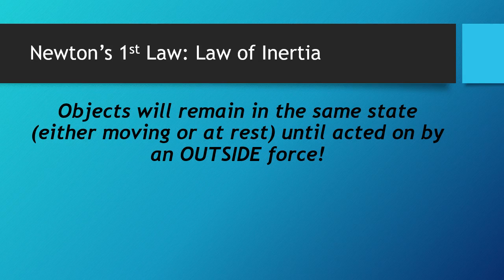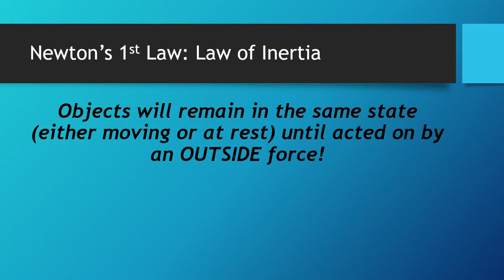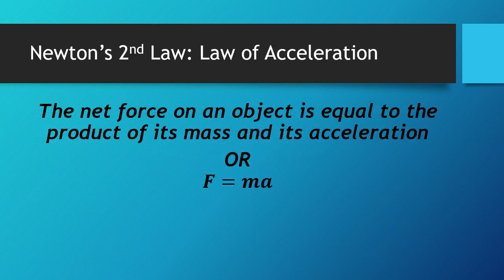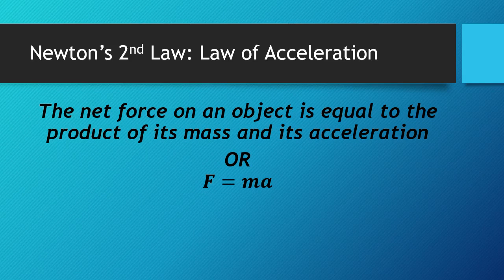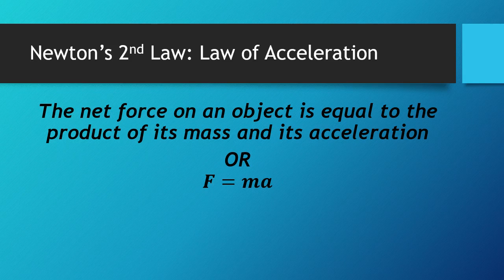PHY 2243 - Sec. 2.5 - Summary of Newton's Laws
Summary of Newton's Laws